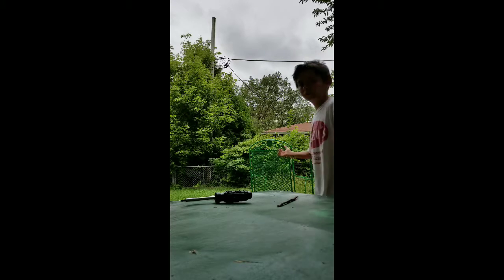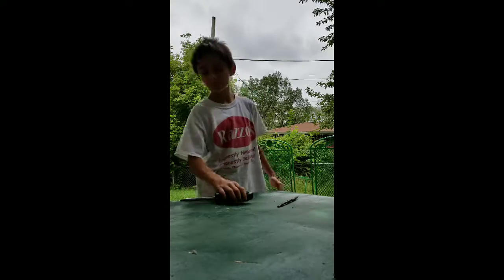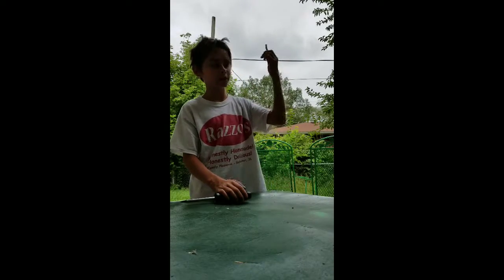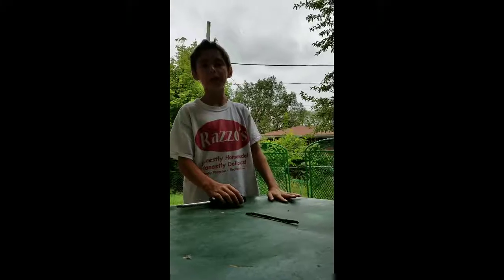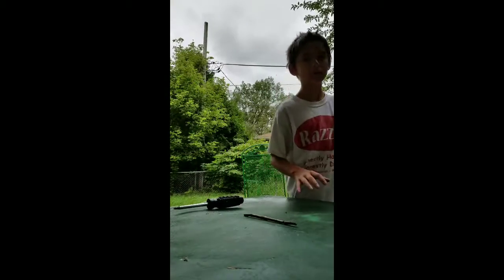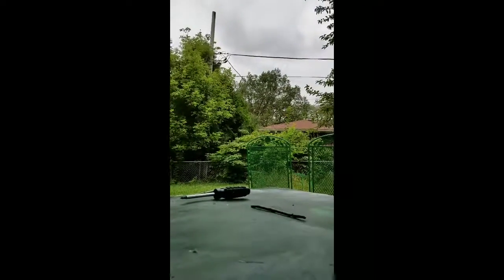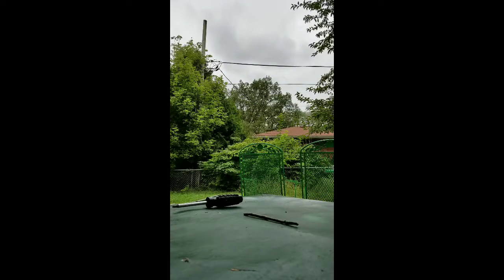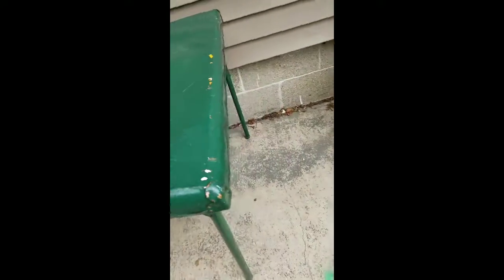Stabbing a stick through a table...